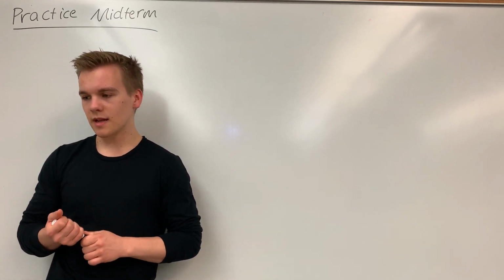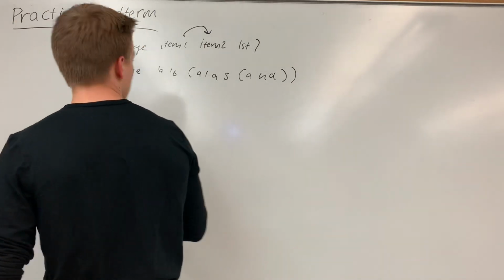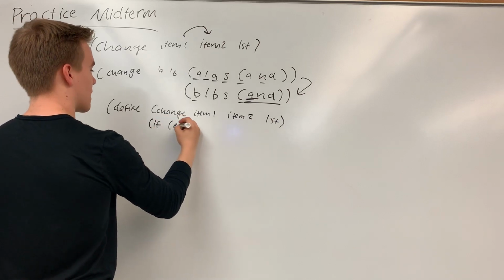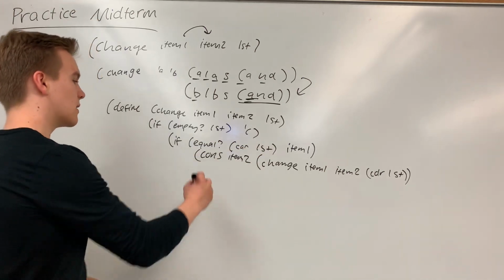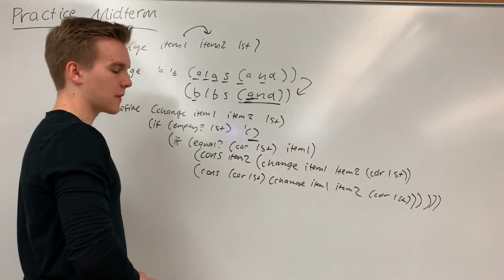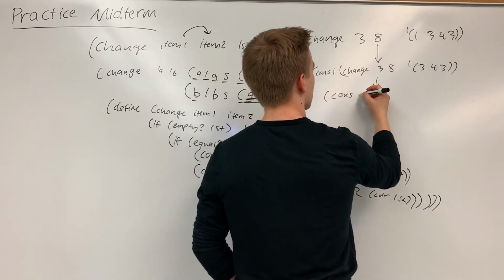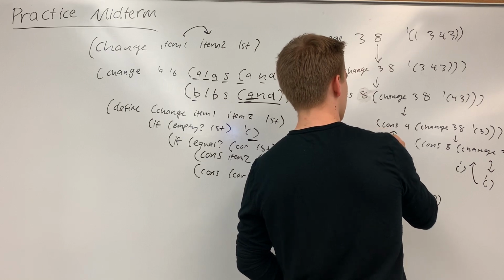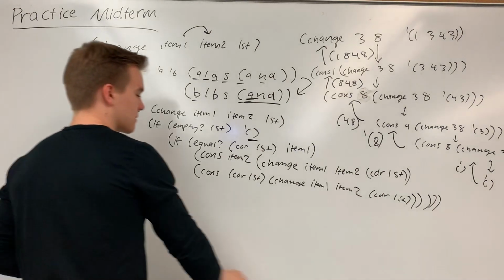16a. Practice Midterm Q1 -- CPSC201 Yale